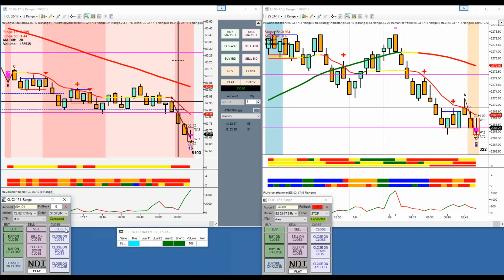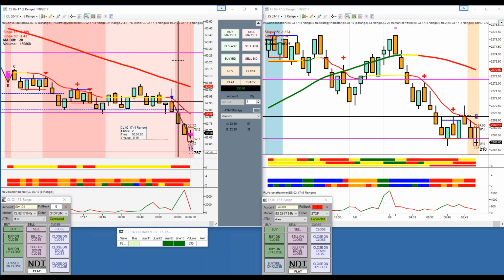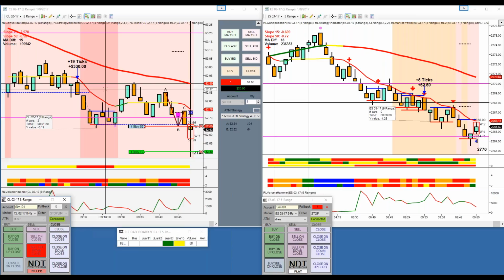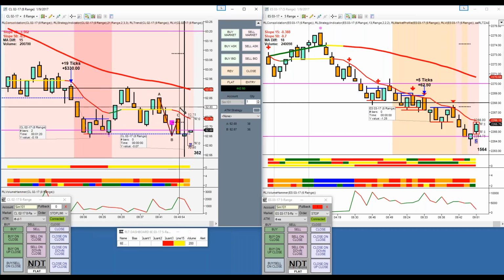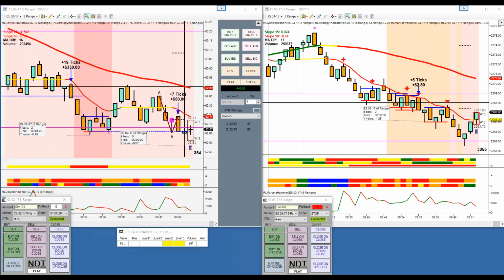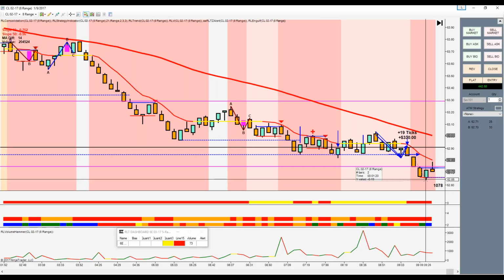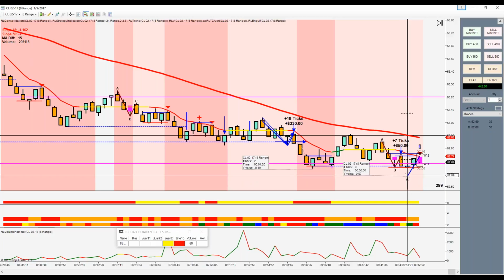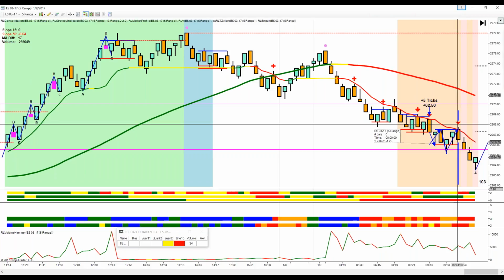Right Line Trading Live Futures Room - Full Session - 01 09 17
3 Trades 3 Winners 0 Losers
CL +19 Ticks +$330.00
+7 Ticks +$50.00
ES +5 Ticks +62.50
Total +$442.50
Why Trade Any Other System?